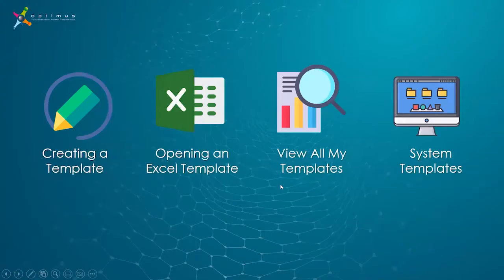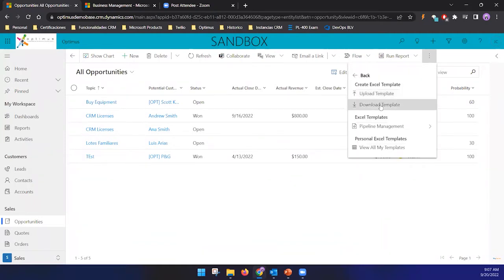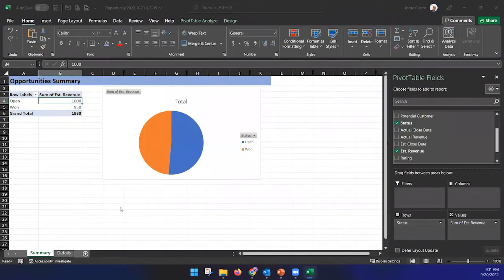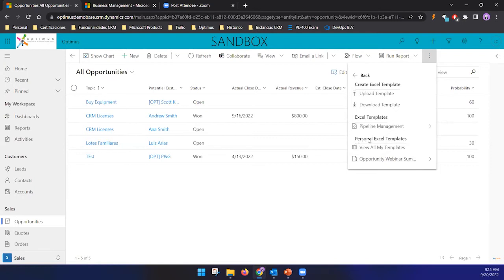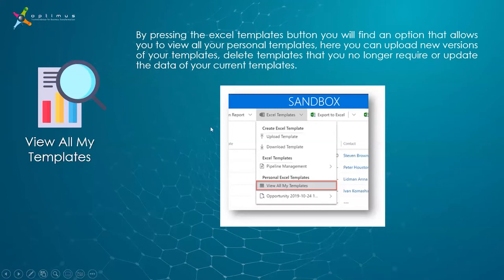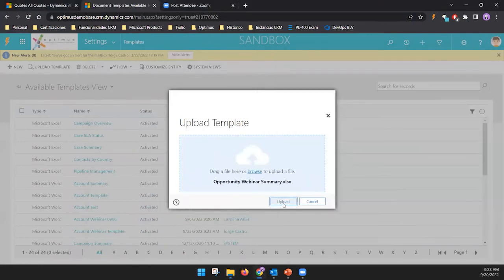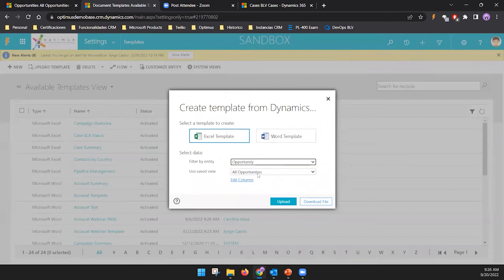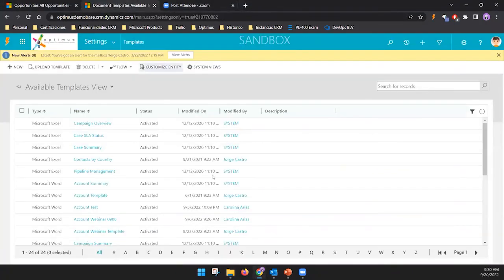Video: Microsoft Dynamics 365 CRM - Using Email Templates